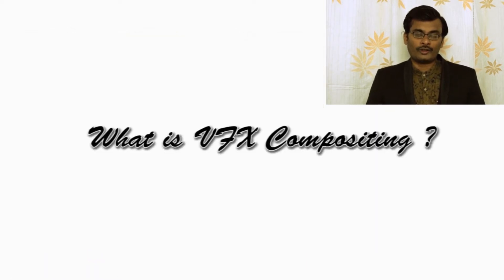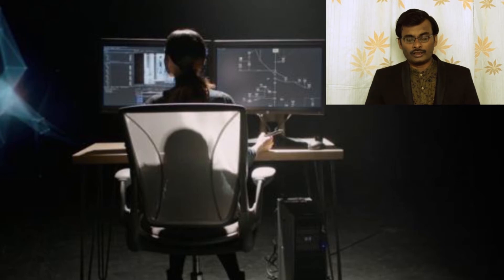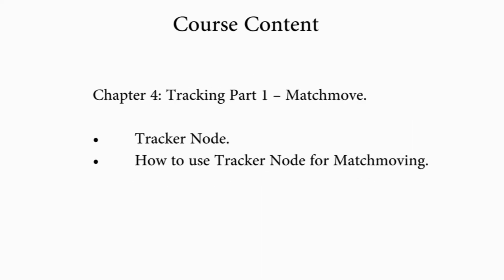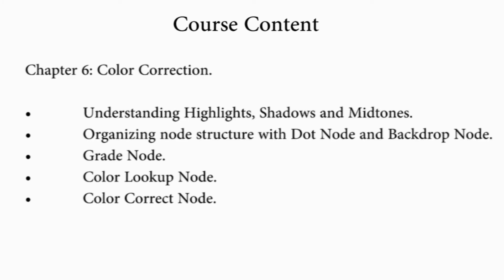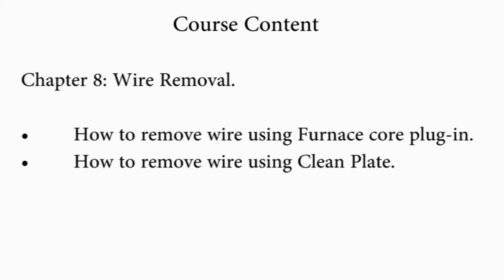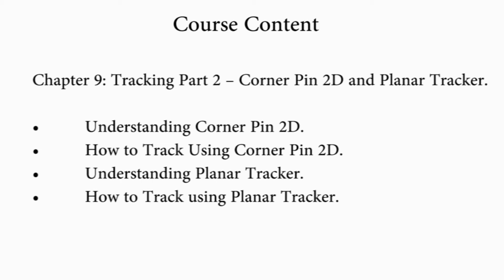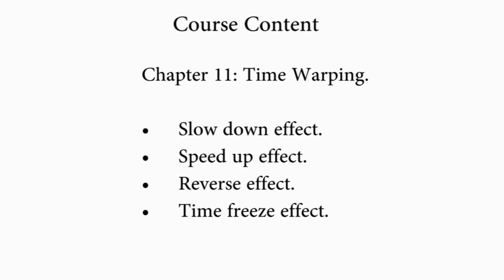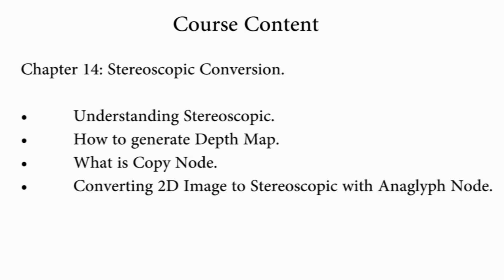VFX compositing with Nuke: complete course from scratch | Chapter 01 | introduction to Nuke(2020)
This is the chapter 01 Introduction to Nuke.

This course has been designed for beginners, or for people who don’t do compositing very often, and in general for people who would like to learn how to create visual effects like the ones we see in major film productions.

This course will give you a complete introduction to Complete Nuke course which I have uploaded in the Nuke playlist and links for each and every chapter is given bellow please check it out.

Class as designed in such a way that you will get all the concepts related to the Nuke Compositing are at one Place in a organic way so that after this course you no need to look for other platform for learning. Course have detailed explanation for each and every topic and concepts  and have a practical view towards each concepts. after this session for sure you will be able to compose any kind of compositing in Nuke.